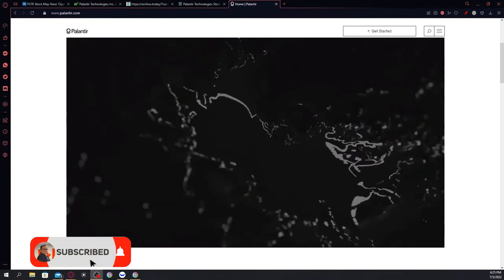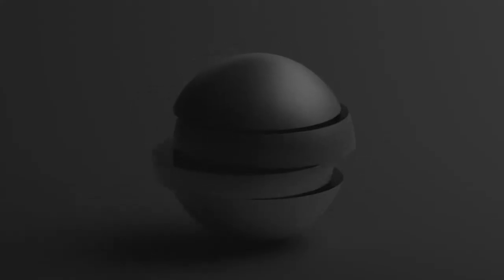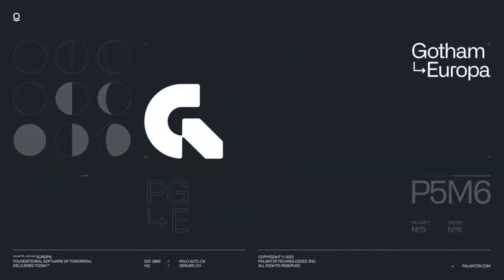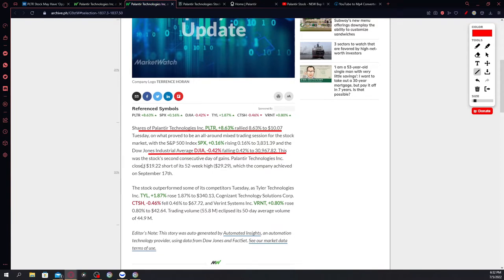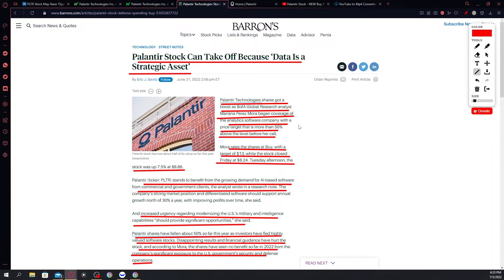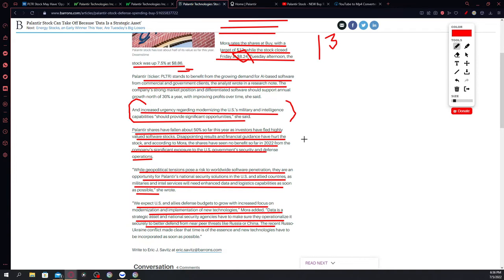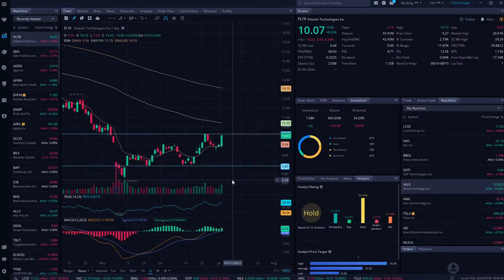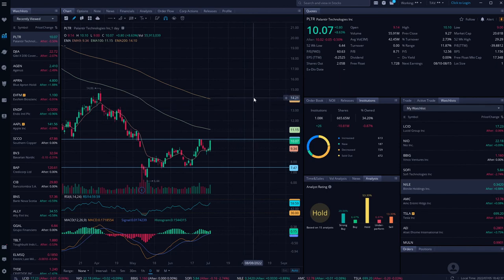PLTR stock Outperforms the Market, BOA Analyst price target of $13!!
Palantir Technologies Inc. builds and deploys software platforms for the intelligence community in the United States to assist in counterterrorism investigations and operations. The company provides palantir gotham, a software platform which enables users to identify patterns hidden deep within datasets, ranging from signals intelligence sources to reports from confidential informants, as well as facilitates the handoff between analysts and operational users, helping operators plan and execute real-world responses to threats that have been identified within the platform. It also offers palantir foundry, a platform that transforms the ways organizations operate by creating a central operating system for their data; and allows individual users to integrate and analyze the data they need in one place. In addition, it provides apollo, a software that enables customers to deploy their own software virtually in any environment. Palantir Technologies Inc. was incorporated in 2003 and is based in Denver, Colorado.